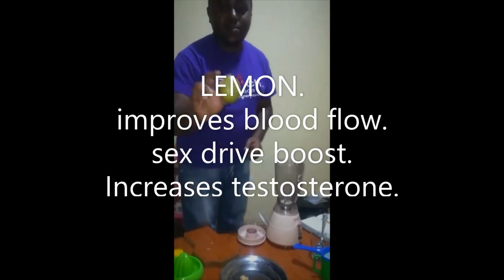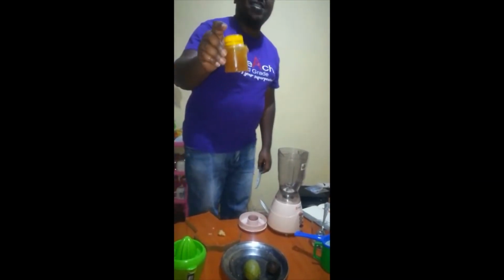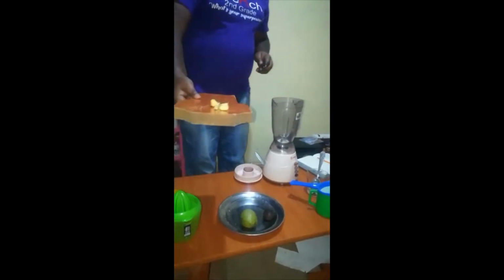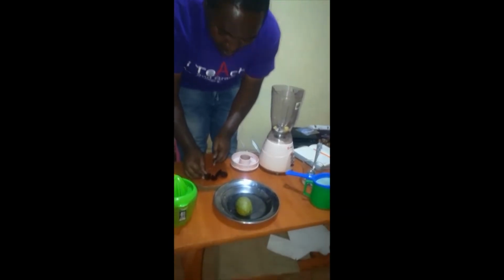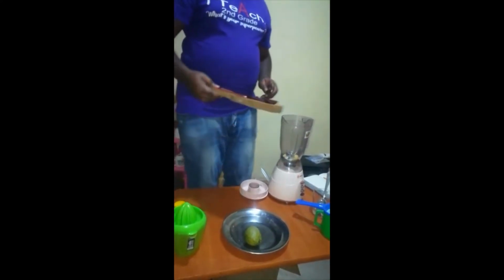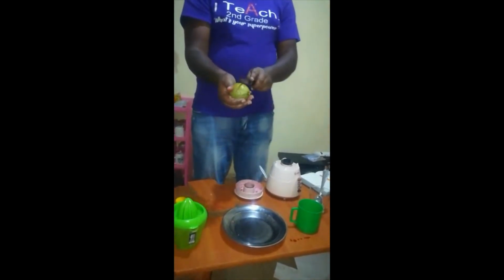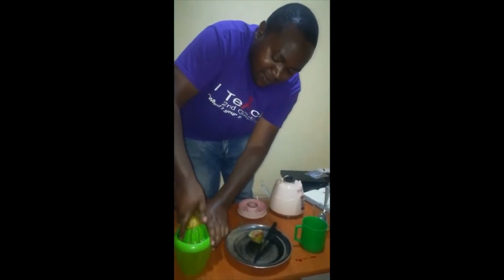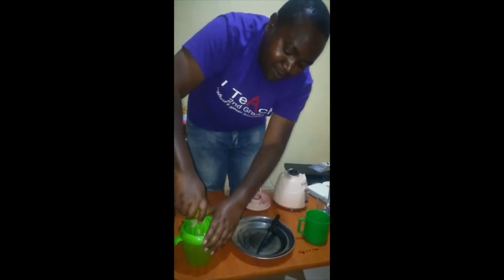Benefits of ginger with lemon beetroot and honey for health How to use ginger with honey will make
Strengthen your immunity to the maximum!